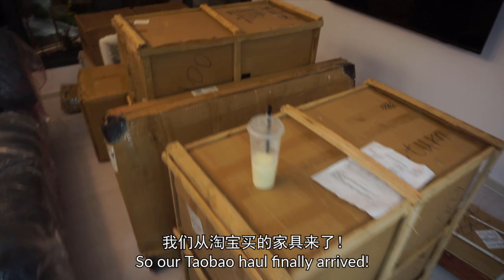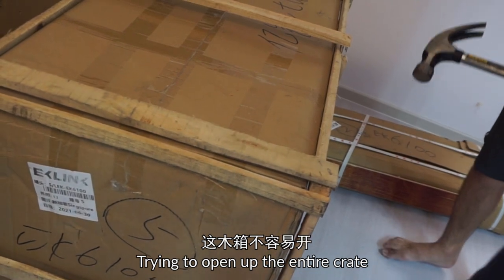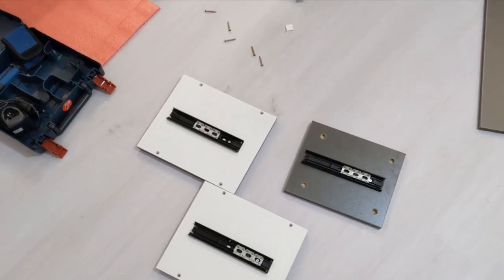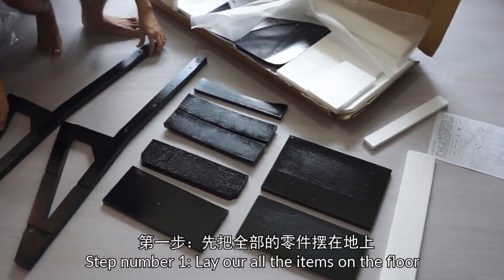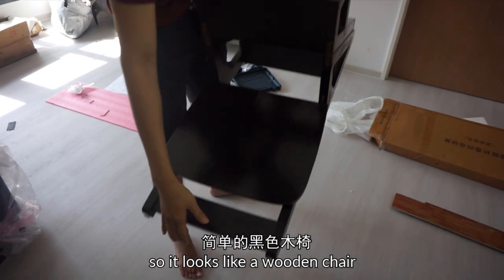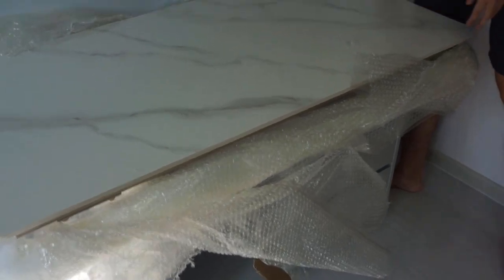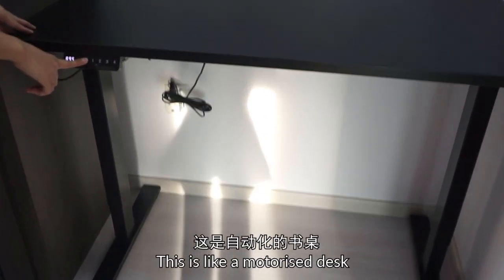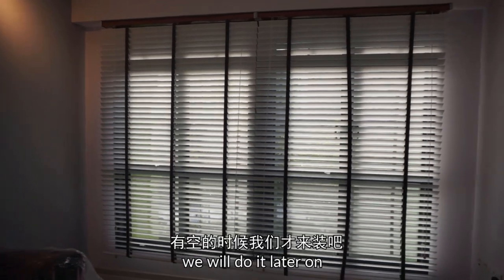【中文字幕】HDB BTO Renovation Journey Episode 5 - Taobao Furniture Haul!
Sorry for the lack of updates! We have been really really busy at work and also with moving in! We actually bought most of our furniture from taobao and shipped from China to Singapore. We bought our TV console, Study desks, automated curtains and window blinds, chairs and dining table from Taobao. Some of the items were surprisingly high quality, while some were of lower quality. I think its definitely still worth it to buy certain furniture from Taobao because of the wide selection available.

We have also officially moved into our place and we hope to make a video to show you our place if you are interested! If not, it has been a fun journey documenting our renovation journey. Some upcoming videos we are thinking of:

1) 3 Room HDB Home Tour
2) Budget Breakdown of Renovation

Do drop us a like as well if you think we should make these videos!

哈喽，我门是新加坡的年轻夫妇。现在正在装修房子，所以拍拍视频来娱乐娱乐我们自己。

我们从淘宝买来的家具送到我们家了！我们买了很多家具，餐桌，书桌，窗帘，椅子凳子 和 电视控制台 都是从淘宝买的。

有一些家具的品质还不错，可是也有一些材质不太好。 整体来说从淘宝买家具来新加坡还是划算的。我们以及搬进新家了。不知道是否要继续拍视频，如过你们想看，可以留言认我们知道。可能会拍一个HOMETOUR, 不然可以拍我们装修的预算和花费。

希望你们可以帮我们点个赞！可以在留言下告诉我们你还想看怎么样的视频和与我们互动。谢谢！